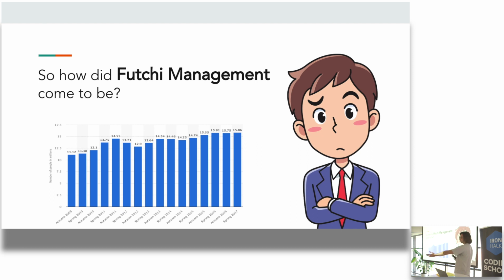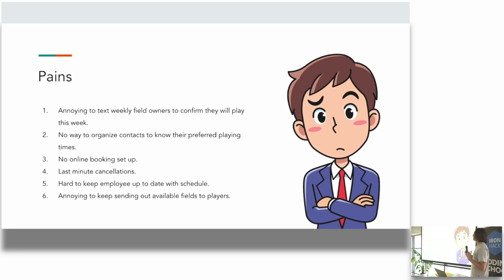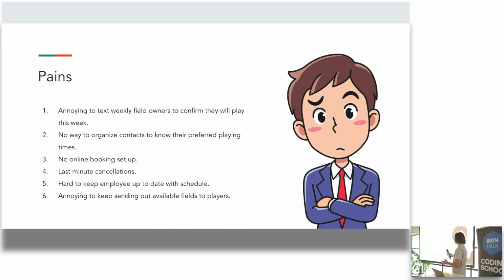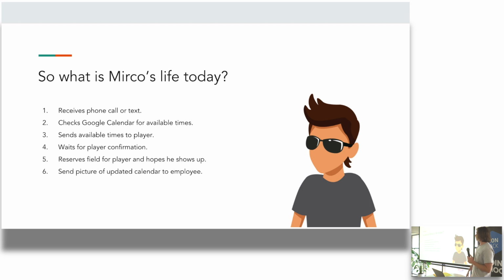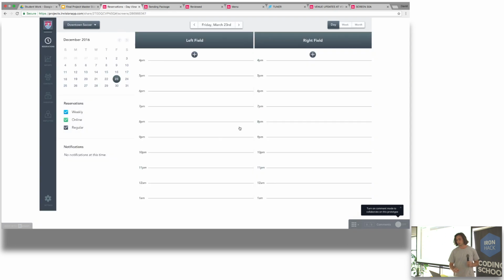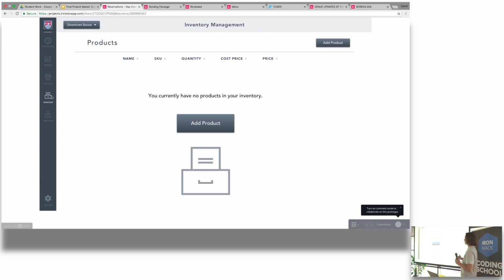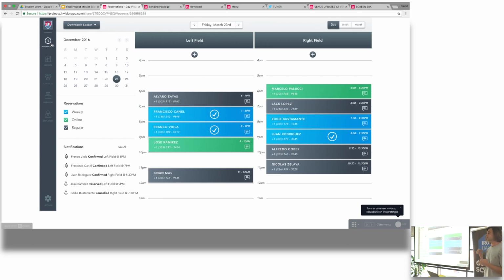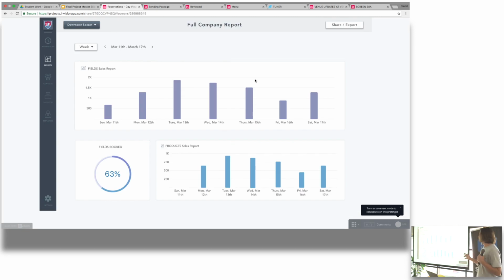Playing soccer in Miami - Futchi Management | Hackshow | Ironhack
Franco Viola is a Soccer fan since his first breath and Miami seems to be the perfect location to enjoy a match with your friends. But booking a soccer field became a Problem - so he started coding his own solution thanks to Ironhacks coding Bootcamp.